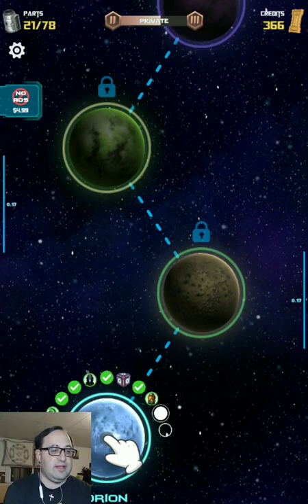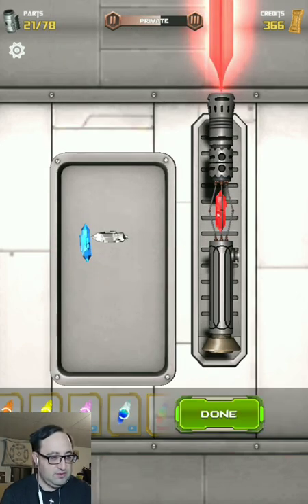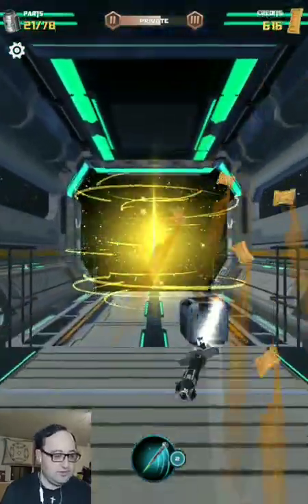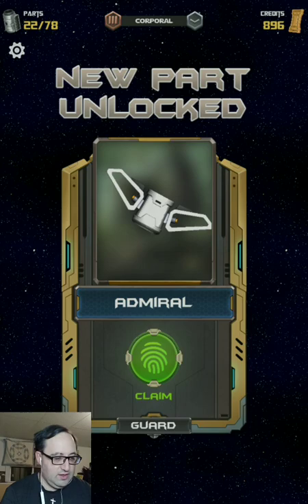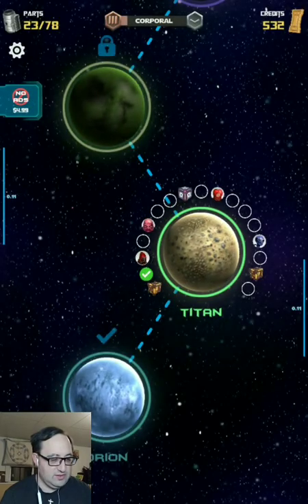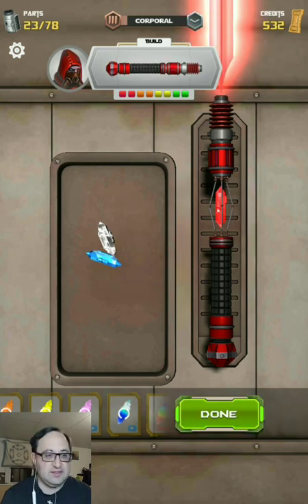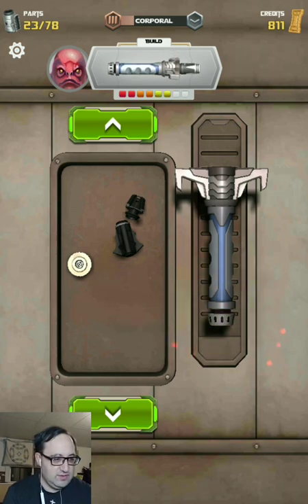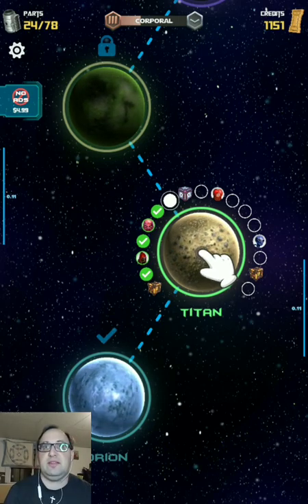The Force and Lightsabers in Space Force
I play this lightsaber building game by Major Frank. Time to use the force Luke.